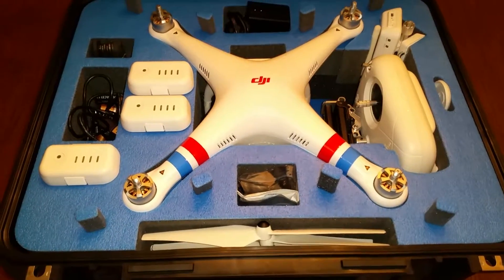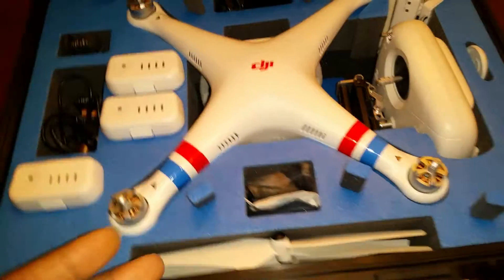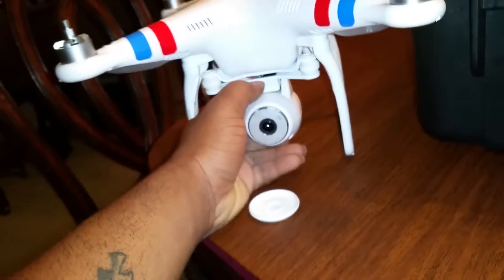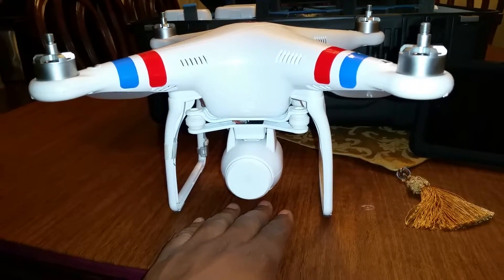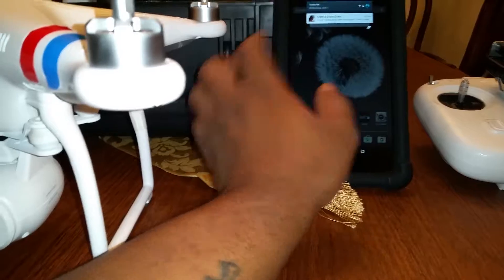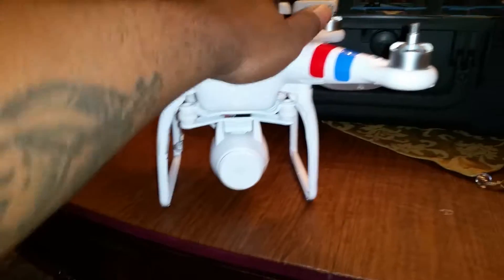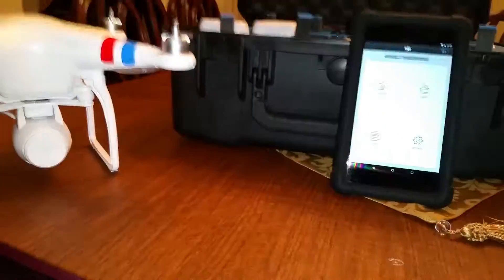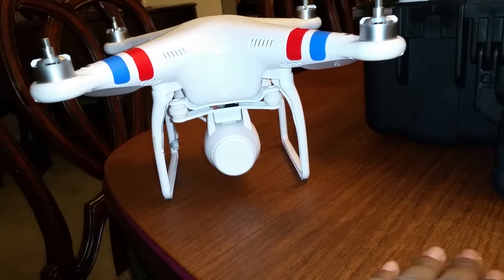Dji Phantom 2 Vision Review And Thoughts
I LOST MY FIRST PHANTOM DUE TO PILOT ERROR I LEFT ONE OF MY BATTERIES ON THE FLOOR WHILE I WAS USING THE OTHER LONG STORTY SHORT WET DIRT GOT ON THE BATTERY CONTACT ME BEING ME DIDNT CLEANED IT PROPERLY BEFORE I TOOK OFF SO THE VIDEO WILL EXPLAIN THE REST.